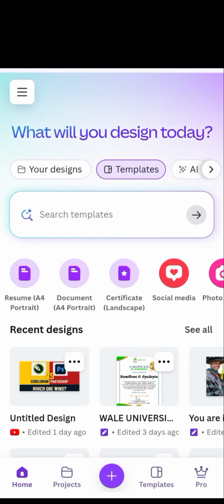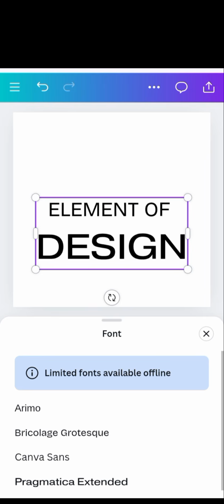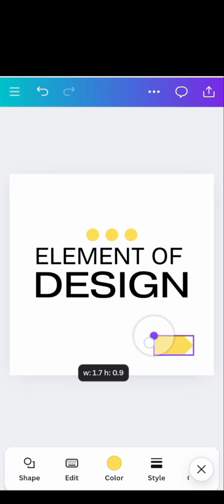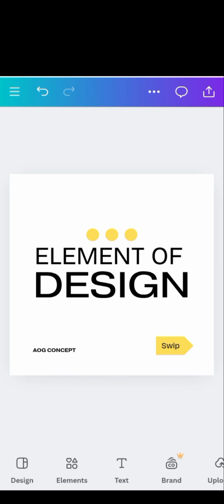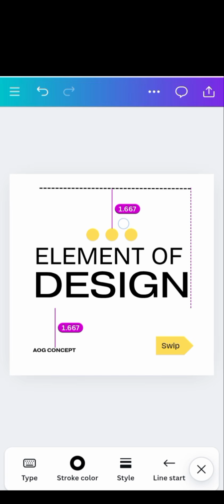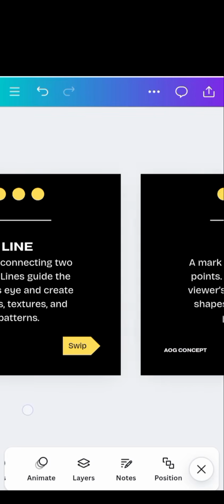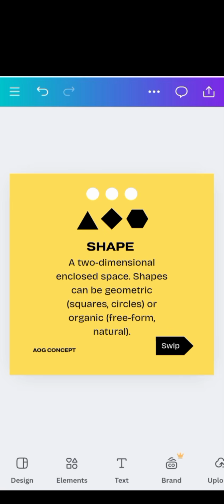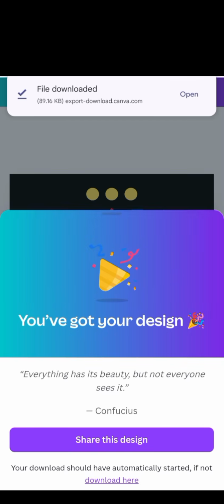Design a Stunning Simple Instagram Carousel Using the Elements of Design (Beginner Friendly)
In this tutorial, I’ll show you how to create a clean 5 pages professional Instagram carousel design using the elements of design.

Whether you're a beginner or a graphic design enthusiast, you’ll learn:
✅ What each design element means
✅ Step-by-step carousel design on Canva

By the end of this video, you’ll be able to create scroll-stopping carousels that reflect solid design principles — perfect for brands, businesses, or your own personal style.